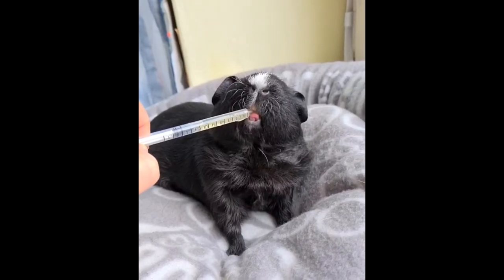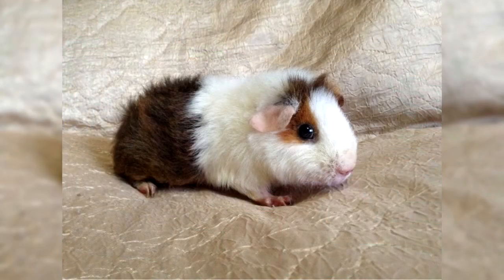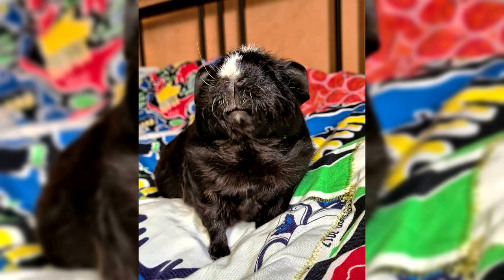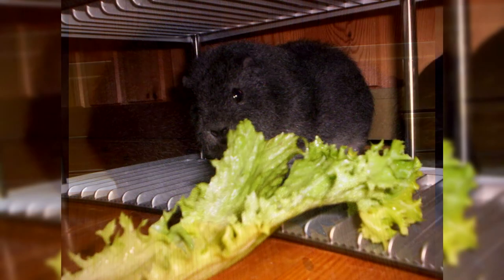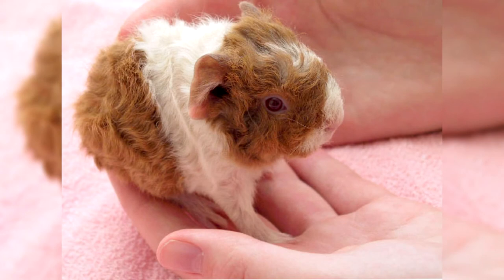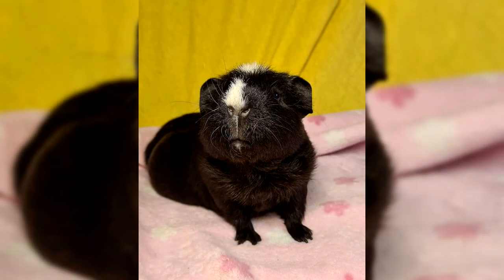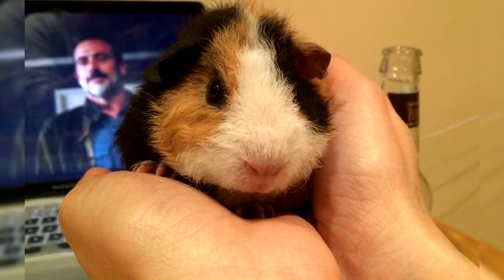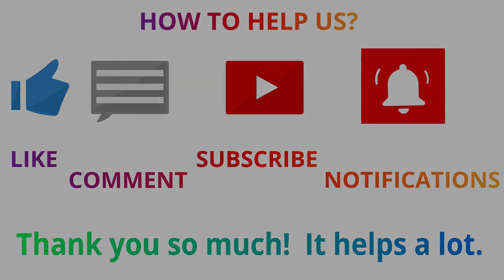Teddy Guinea Pig. Pros and Cons, Price, How to choose, Facts, Care, History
--►There are many breeds of guinea pig or cavy which have been developed since its domestication circa 5000 BCE. Breeds vary widely in appearance and purpose, ranging from show breeds with long, flowing hair to laboratory breeds being used as model organisms for science. From roughly 1200 to 1532 CE (the Spanish conquest of the Inca Empire), selective breeding by indigenous South American people resulted in many landrace varieties of domestic guinea pigs, which form the basis for some formal modern breeds. Early Andean varieties were primarily kept as agricultural stock for food, and efforts at improving cavy breeds (cuy) bred for food continue to the modern era, with entirely separate breeds that focus on size and disease resistance.